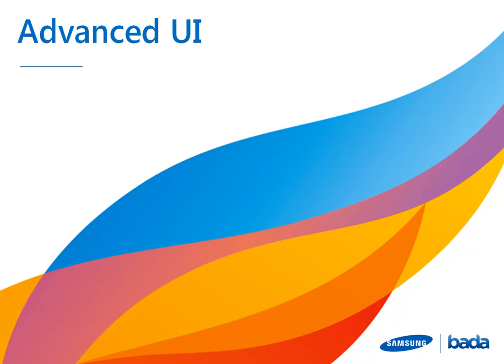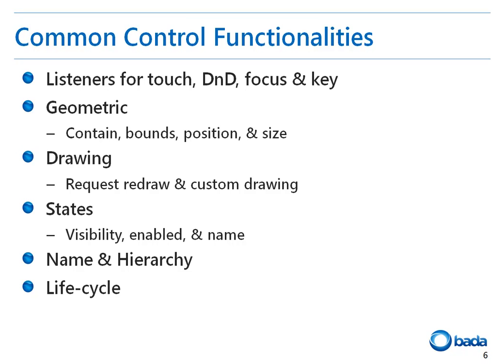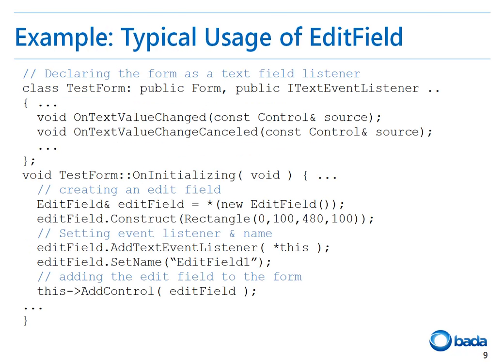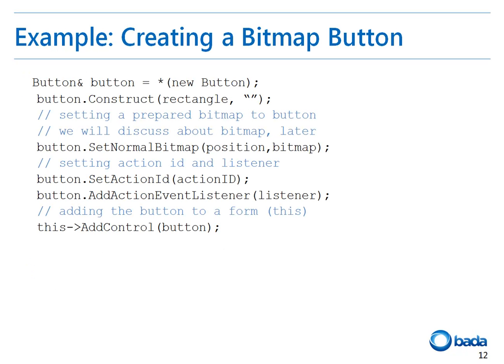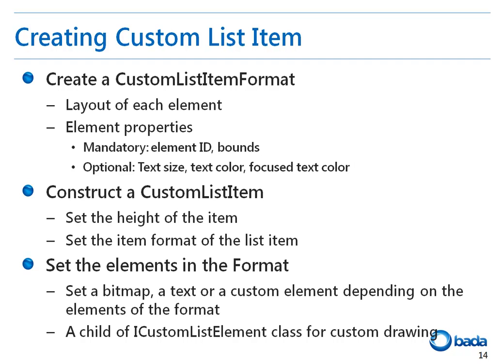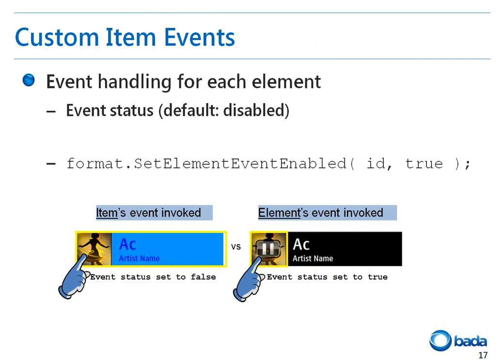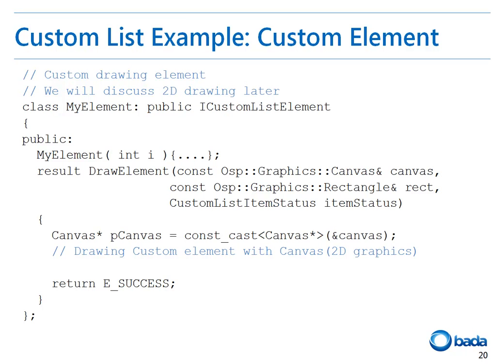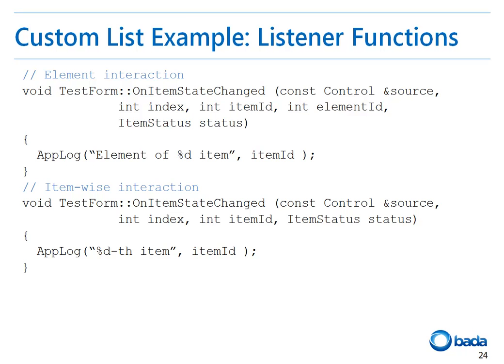bada lecture - Advanced UI (1/3)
This lecture introduces some advanced UI controls, such as OverlayPanel, various List controls, Option Menu, and Tab. When you create the UI with UI Builder, the form design is saved into XML files which the application loads, as needed.